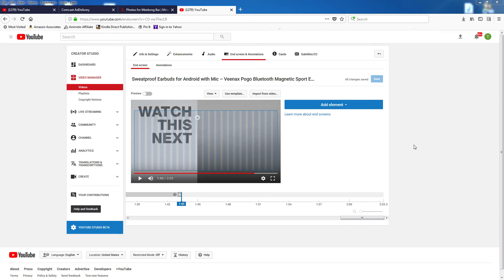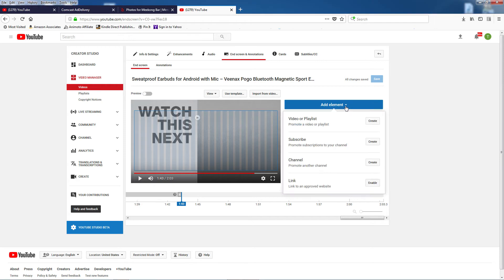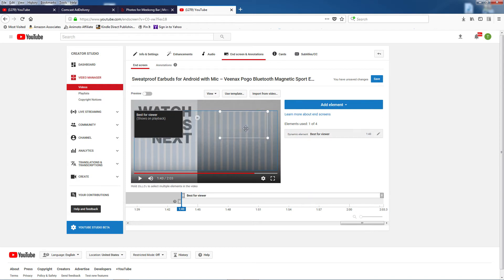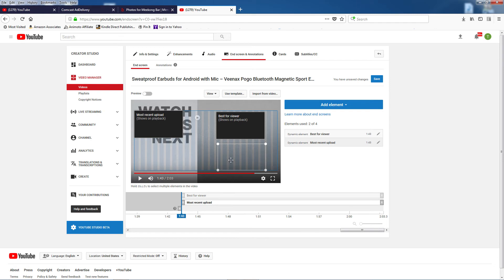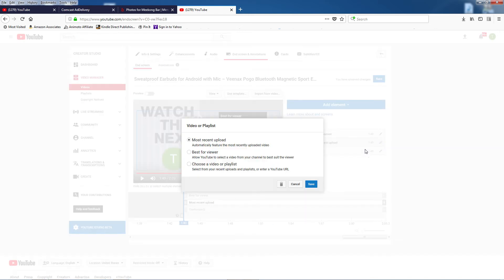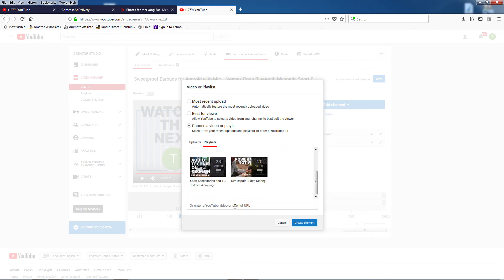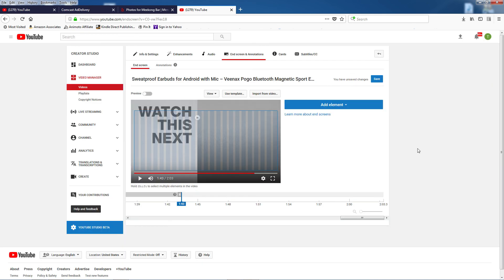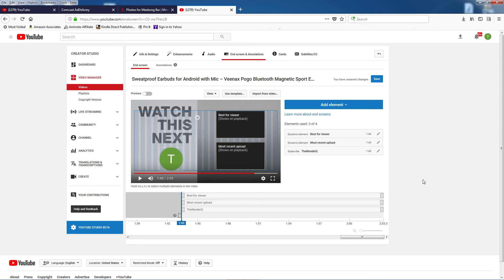How to Create YouTube End Screen Templates Tutorial – Add YouTube Subscribe Button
If you’re not utilizing End Screens in your YouTube videos, you could be missing out on getting more views for your videos. So in this video I’ll show you how I set up my End Screens. And at the end I’ll show you another way to do this really quickly from setups from other videos on your channel.

End screens are shown at the last 20 seconds of a video so I always have a graphic at the end so they all look consistent. To start out, click on the blue Add Element button. You have several choices here but I’m just adding video boxes in this video.

My end screen placements are always the same and you can actually use setups from your other videos. This is a huge time saver if you have End Screens on your other videos! And now that I know I can use set ups from my other videos, I can just do it really quick at the end of each video when I upload! I hope you found this video helpful and if you did please give me a thumbs up and don’t forget to subscribe to my channel TheRenderQ for more how-to videos and product reviews.